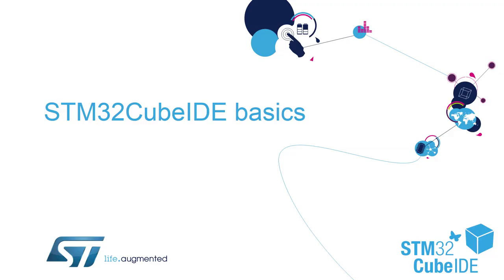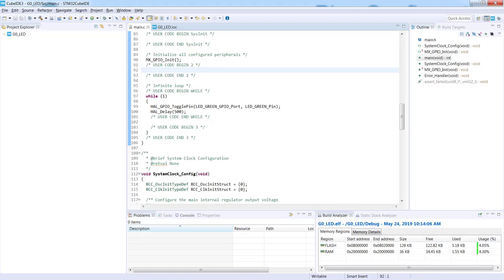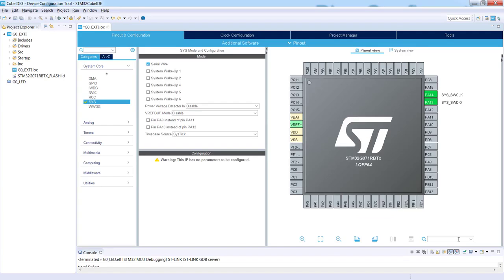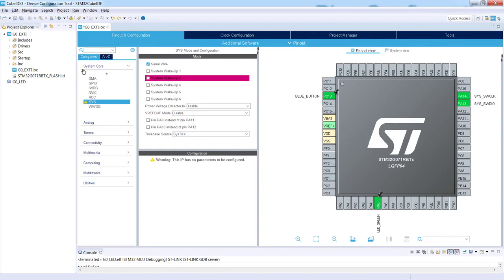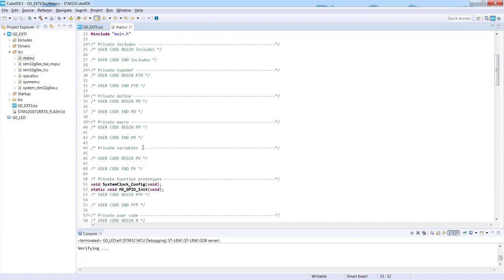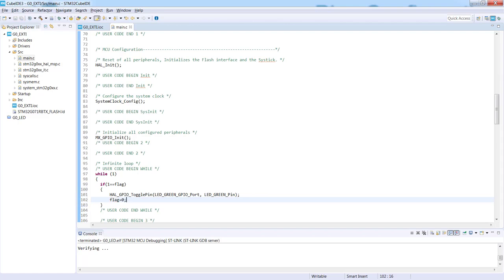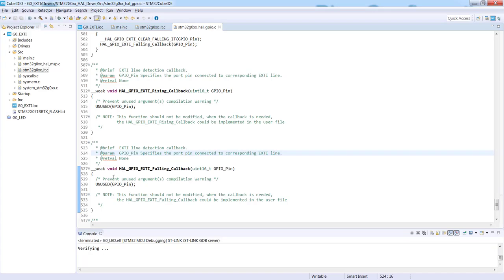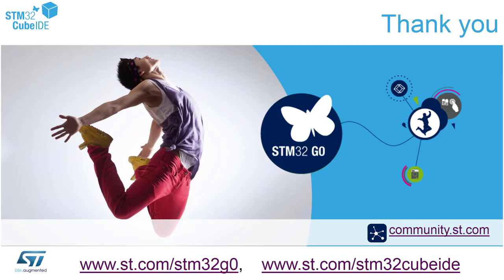[ 번역 ] STM32CubeIDE basics - 04 EXTI HAL lab